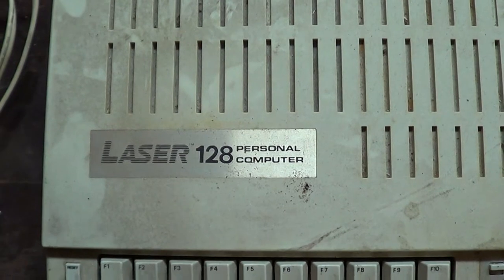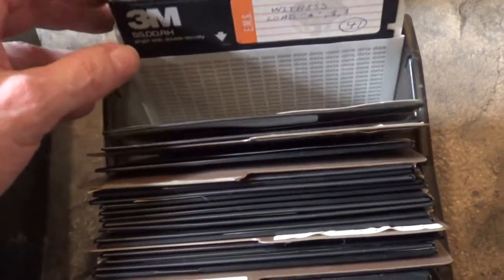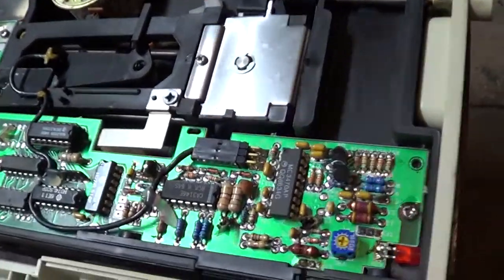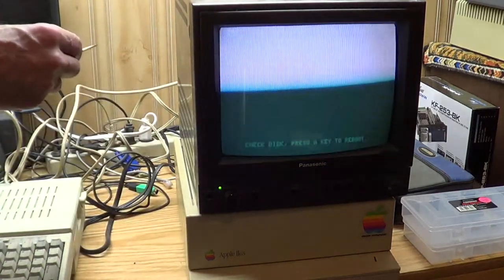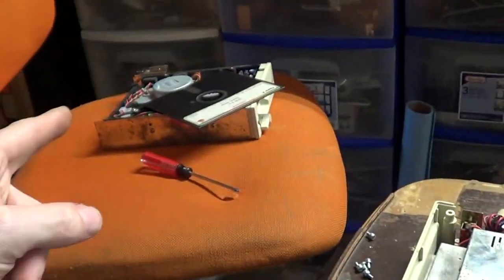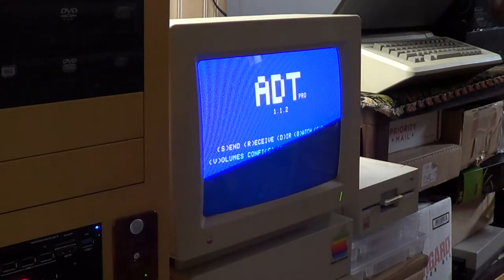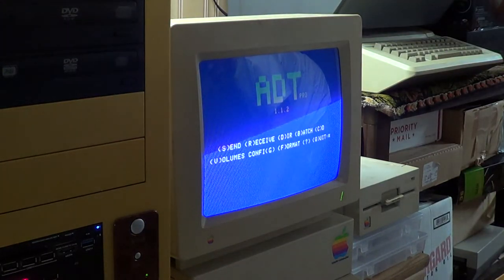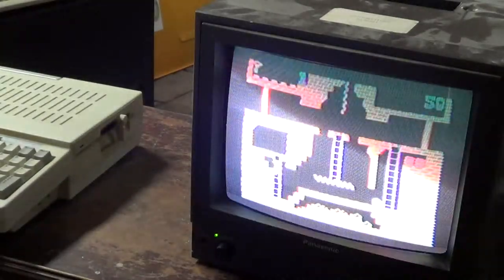Laser 128/Apple II clone computer.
This video I get out of the dusty garage one of my oldest computers I have; to see if it still works.  Also show how to clean up and get this old dinosaur going again; play some games; go down memory lane; and show what computers were when I was a kid.